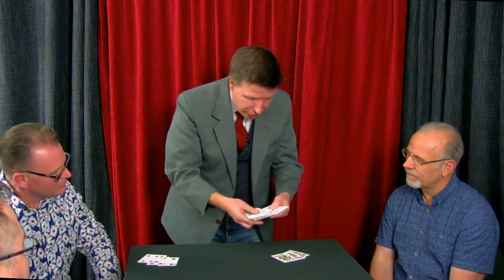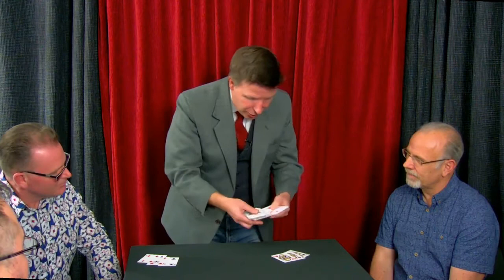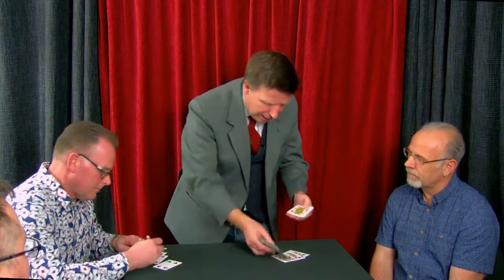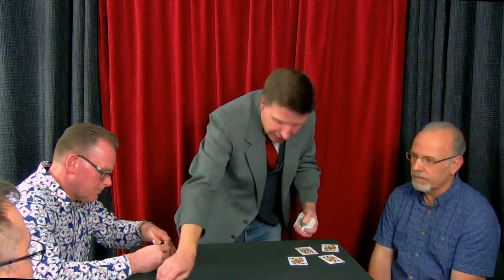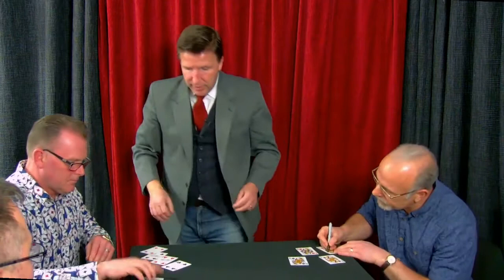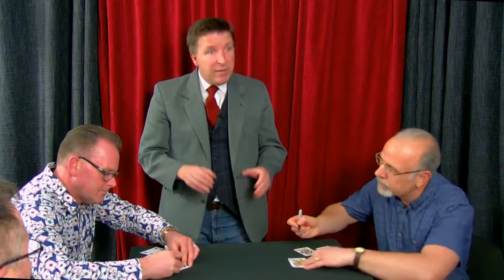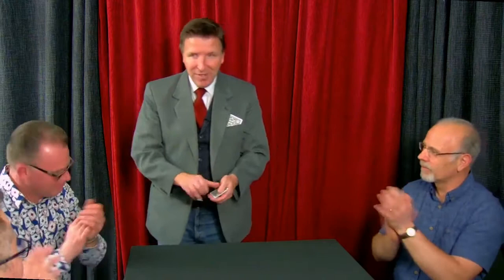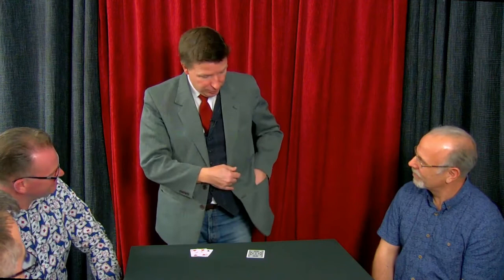Paul Gordon's The Ultimate Transposition card magic trick from Quidnunc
for info about Quidnunc. The Ultimate Transposition was first published in 1987 and is still one of the most popular card tricks using regular cards and no duplicates.

This video is taken from one of Paul Gordon's Alakazam Online Academy courses.